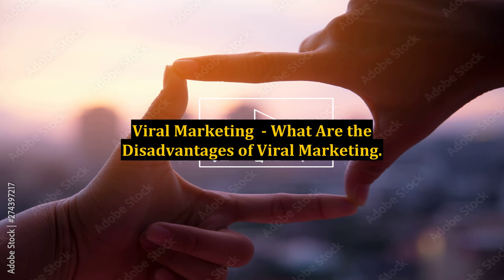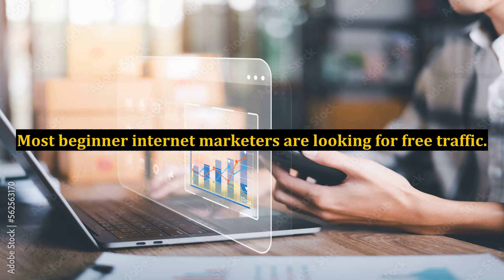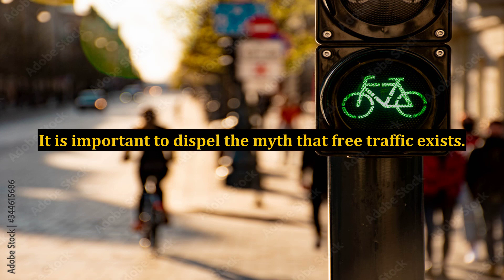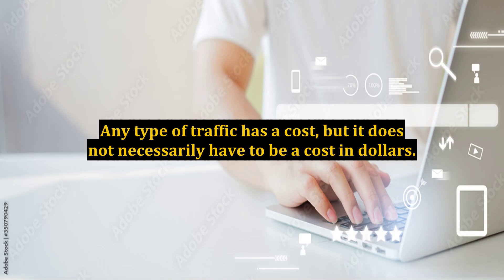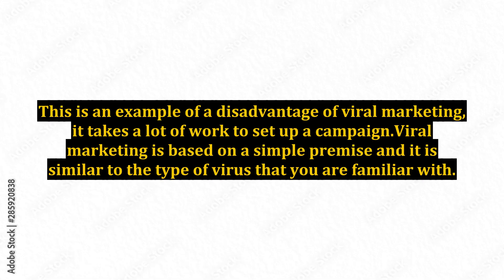Viral Marketing - What Are the Disadvantages of Viral Marketing